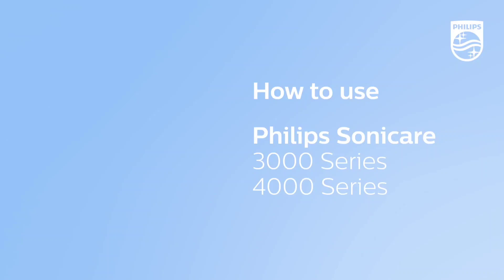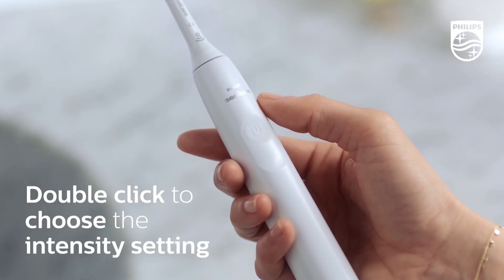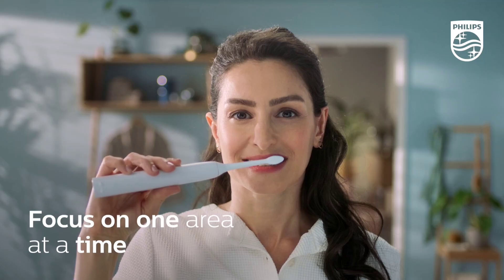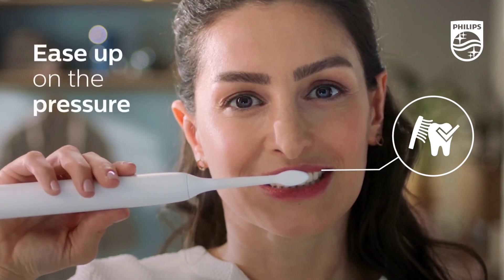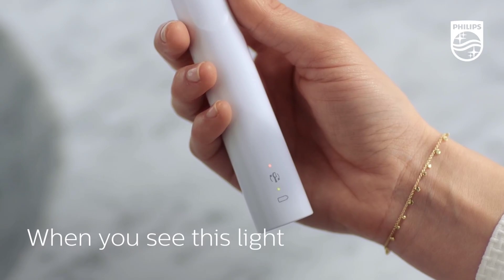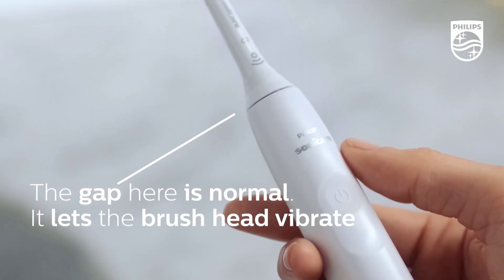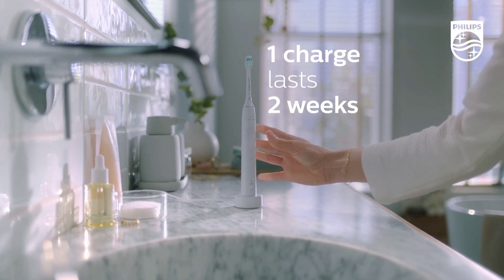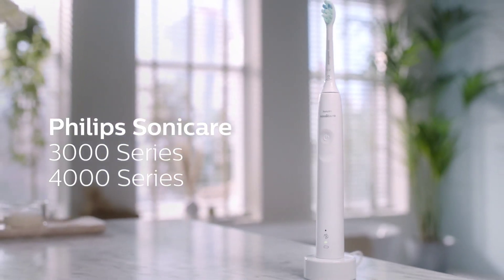buy top best electric toothbrush Philips Sonicare 4100 Power Toothbrush, Rechargeable Electric Tooth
Philips Sonicare 4100 Power Toothbrush, Rechargeable Electric Toothbrush with Pressure Sensor, Black